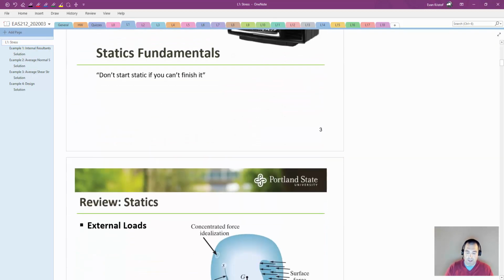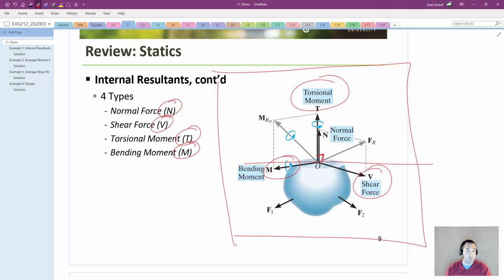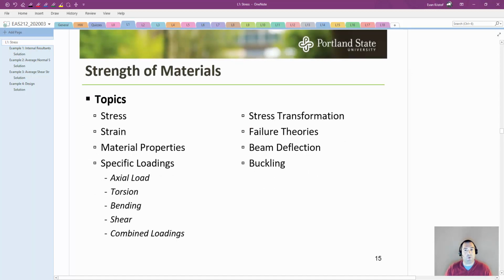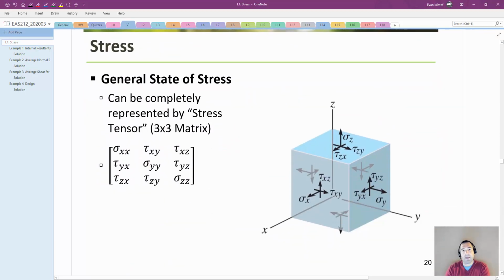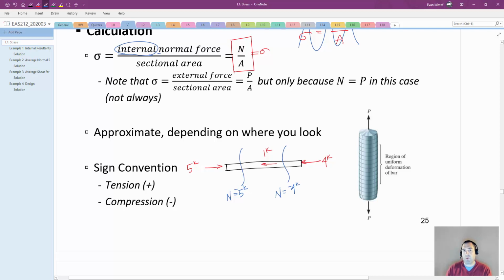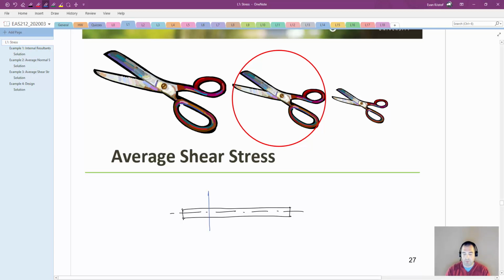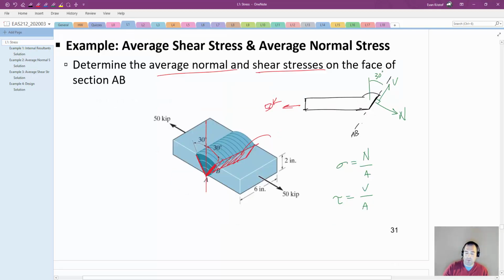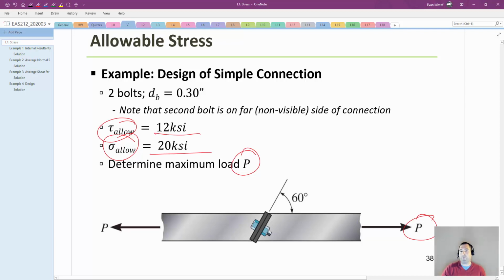EAS212_Lecture 1 - Stress